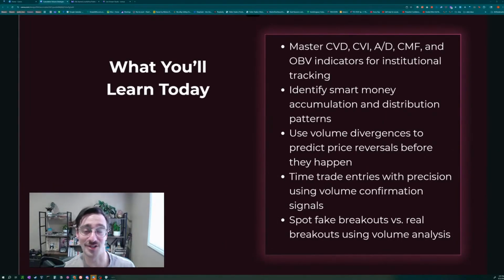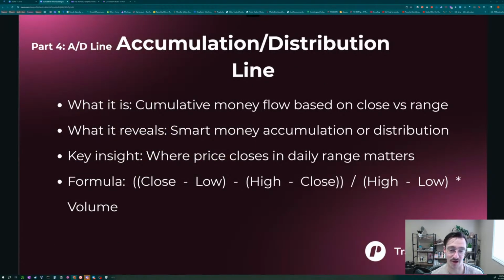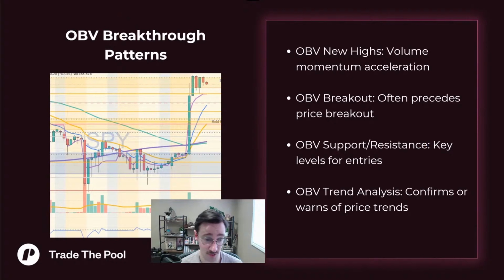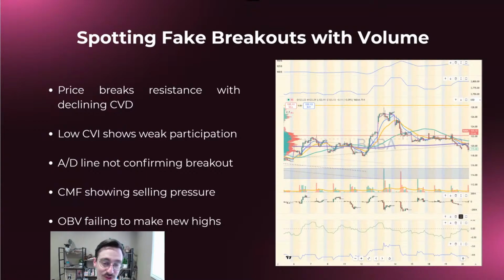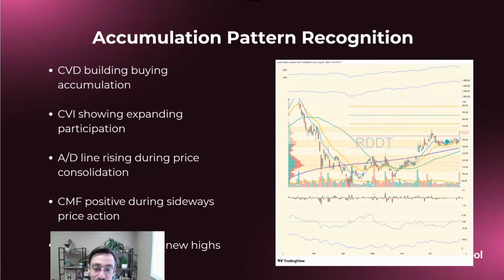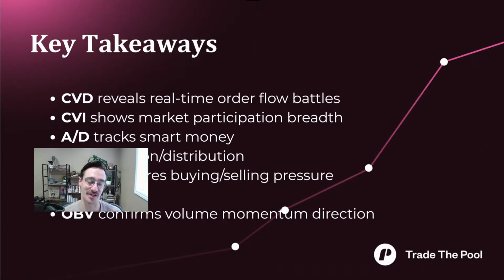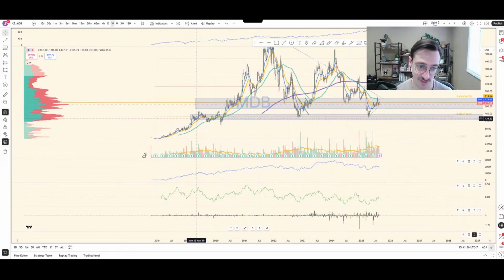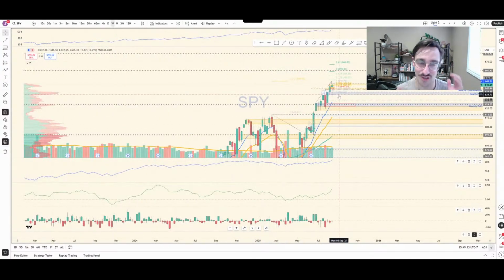Catch Smart Money Moves: Volume Tells the Truth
Learn how smart money leaves footprints through volume patterns, and discover advanced cumulative volume techniques that reveal hidden institutional activity before it shows up in price.

▶ Key Moments:
0:00 Technical issues
01:09:15 Webinar resumes
01:09:14 Volume indicators reveal institutional moves
01:11:04 Smart money footprints signal trade setups
01:13:36 Cumulative volume delta, CVD divergence signals
01:16:23 CVI confirms market buying strength
01:18:54 Accumulation and distribution line
01:21:10 CMF, OBV validate breakout momentum
01:32:09 Spotting fake breakouts with volume
01:35:18 Real vs fake breakout: $COIN
01:40:47 Reddit’s accumulation drives breakout
01:43:50 Daily routine checks volume surges
01:47:05 Stack indicators for high-probability trades
01:57:56 MDB pennant eyes breakout above MA
02:00:32 PFE targets 20% move on volume
02:03:45 KRE, IWM breakouts signal market rally

Steve is a self-taught swing trader with over five years of market experience, specializing in high-probability setups and disciplined risk management. As the founder of a tight-knit trading community, Steve is passionate about educating traders and fostering a collaborative environment for growth.

Every Tuesday, you can catch him live on Trade The Pool, where he joins Mitch and Michael to break down charts, share real-time trade ideas, and discuss actionable strategies to navigate the markets. Known for a systematic yet adaptable approach, Steve combines technical analysis with market psychology to capitalize on short-to-medium-term opportunities. Whether streaming or teaching, his goal remains the same: to help traders sharpen their edge and stay consistently profitable.